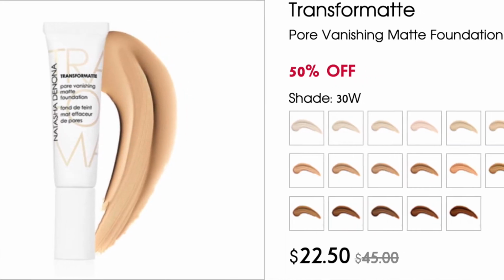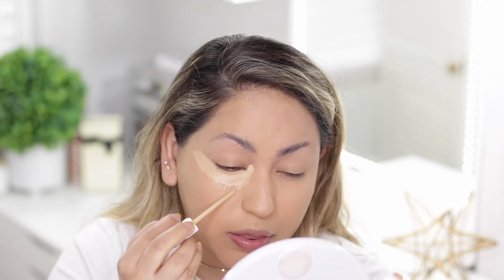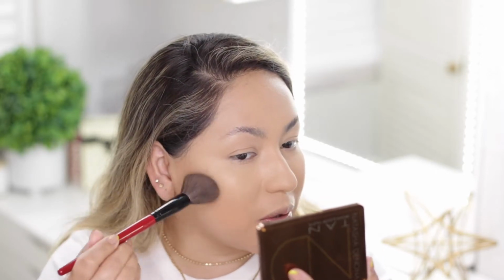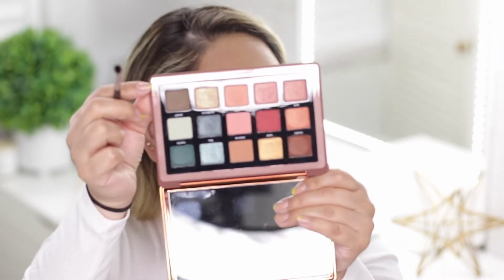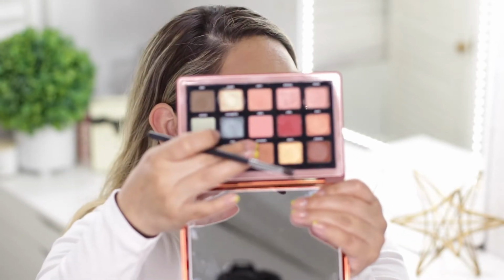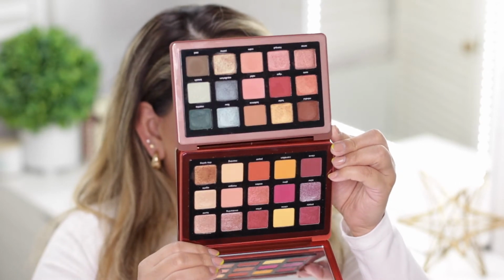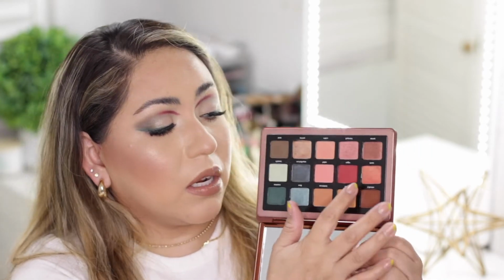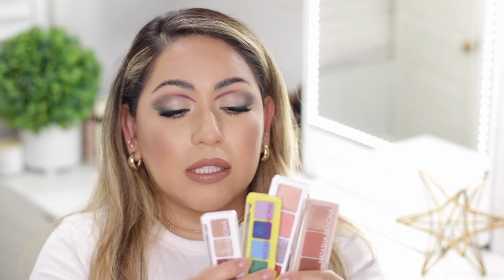Full face of Natasha Denona | New Zendo Palette, Transformatte Pore Vanishing Matte Foundation......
In today's video I'll be sharing with you some of my favorite and not so favorite Natasha Denona products. Some of these products are things that i been having for a long time and the newest addition to my collection the New Zendo Palette.

Transformatte Pore Vanishing Matte Foundation in w31
Transfix Matte Concealer in 7Y
Tan Palette Bronze & Glow Palette
Bloom Palette Face Glow Palette
Diamond & Blush - Darya Blush & Highlighting Palette
Zendo Eyeshadow Palette